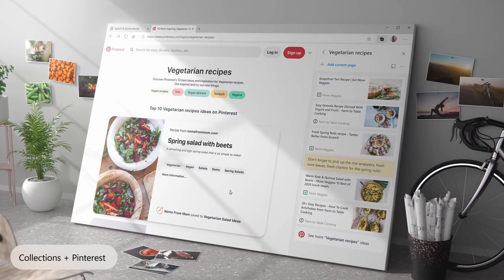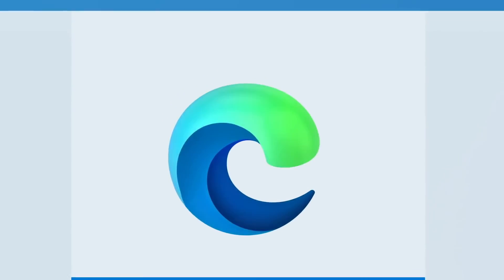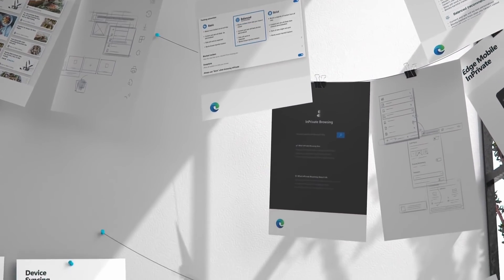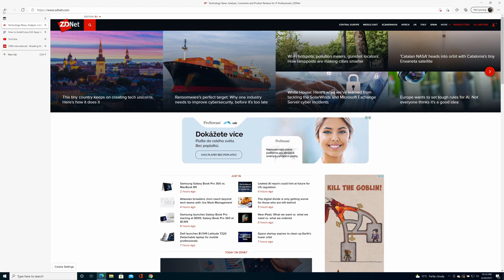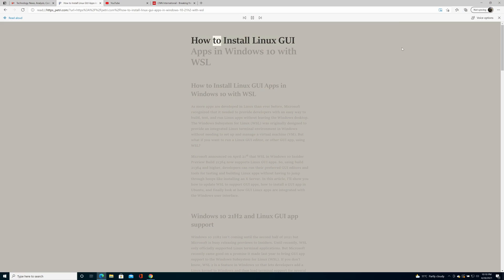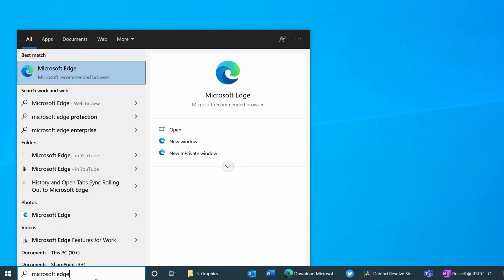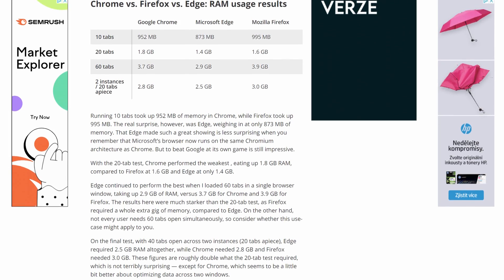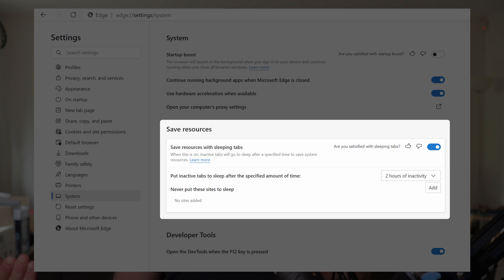Chrome vs Edge - Microsoft Edge beats Chrome. Here's why...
Google Chrome and Microsoft Edge are based on the same rendering engine, the open-source Chromium project. But Edge beats Chrome in several key areas and in this video I explain why.

💡 More videos on Microsoft Edge!

How to Make Google the Default Search Engine in Microsoft Edge

🔽 Download Microsoft Edge here for Windows, macOS, Linux, Android, iOS, and iPadOS

Get Microsoft 365*
Microsoft 365 Family
Microsoft 365 Business Standard

Gear*
Canon M100 mirrorless camera
Rode Procaster microphone
Elgato Key Light
Elgato Key Light Air
DaVinci Resolve Studio with Speed Editor bundle